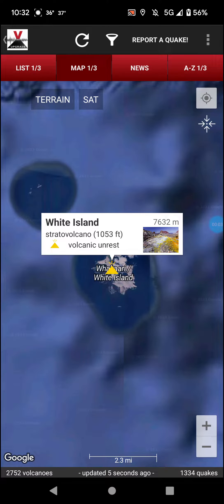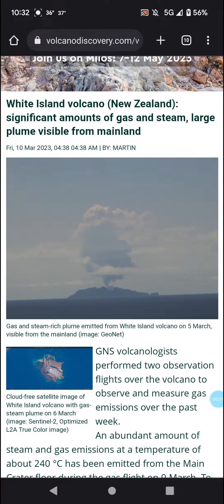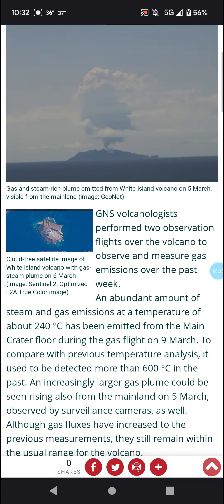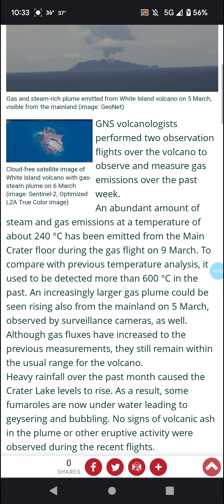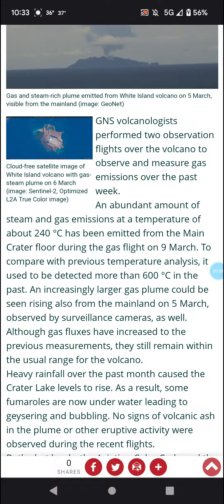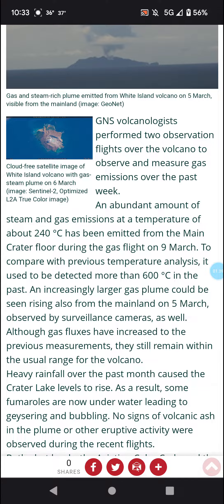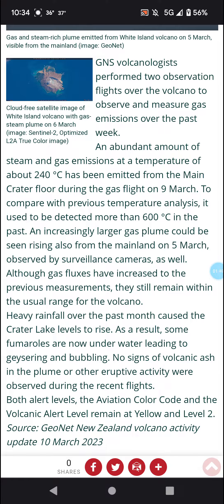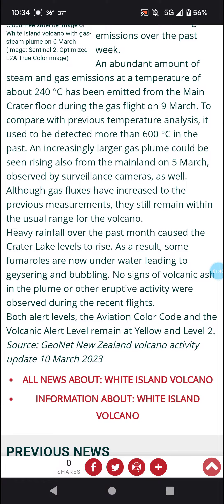Giant Gas Plume at White Island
GoPower Plus 45000 mAh Emergency Power Station, 1 AC outlet, 2 USB Charging Ports, 2 USB 3.0 Quick Charge Ports
Article: